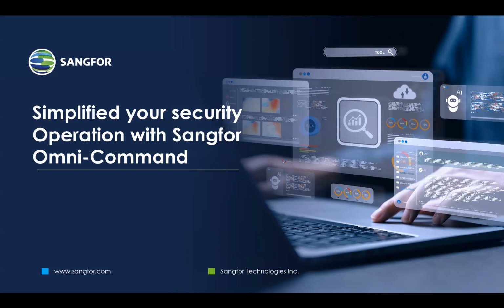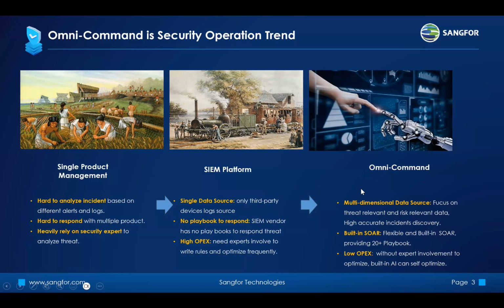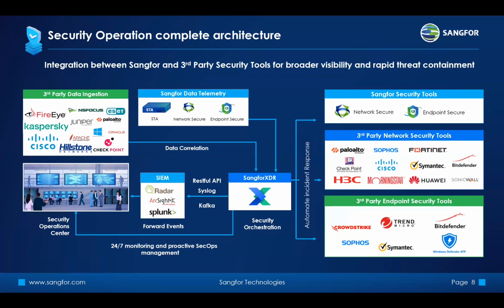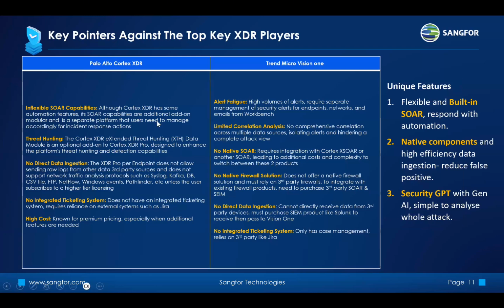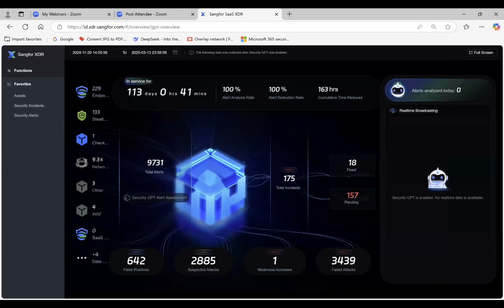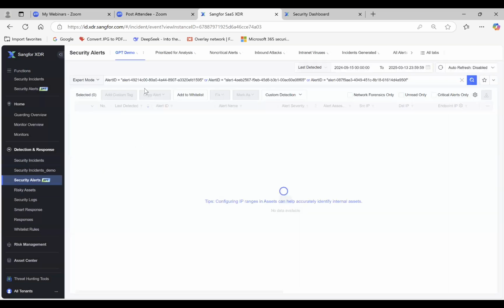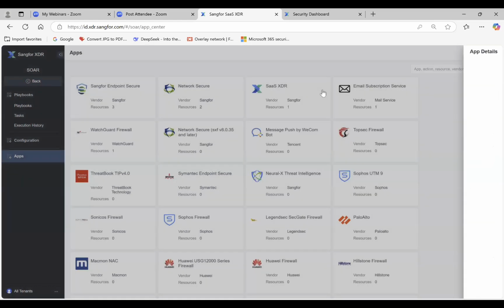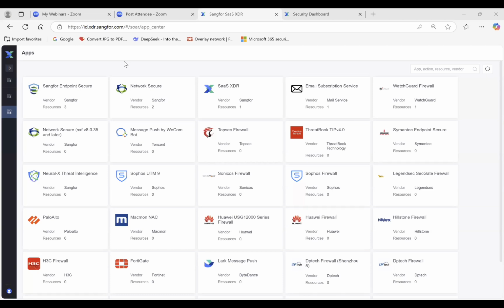Simplified your security Operation with Sangfor XDR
Embrace the next generation of cybersecurity operation platform with Sangfor XDR. Get full visibility, high-security data quality, security GPT for deep analysis and automated response. In this session, you will keep updated with XDR knowledge, and leverage your organization's cyber operation capability.
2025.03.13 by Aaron